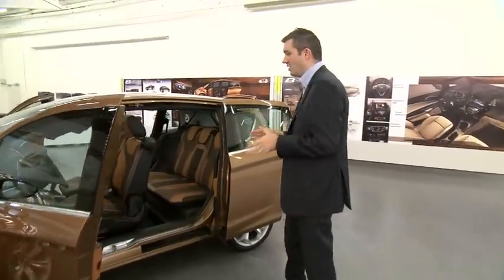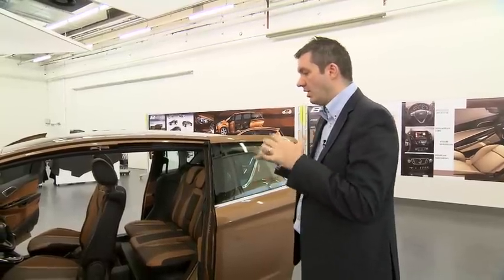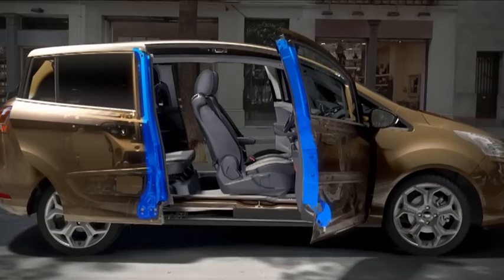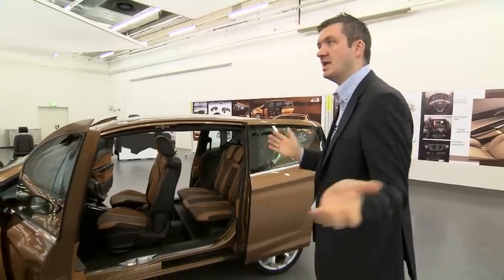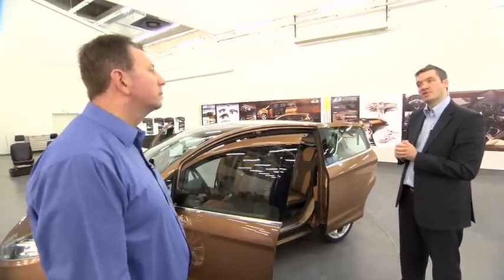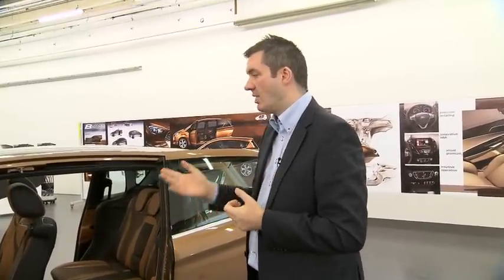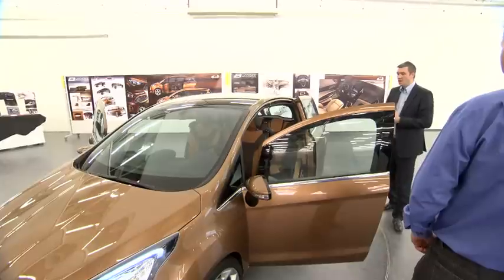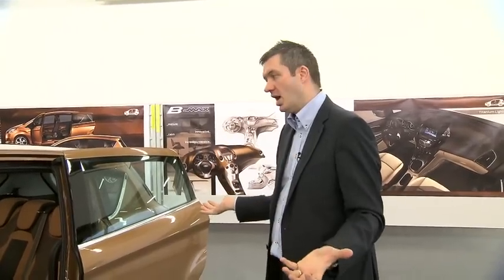Ford B-MAX - The Engineer's Story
Like B-MAX on Facebook - Some insight from the engineer's perspective on the innovative new Ford B-MAX.